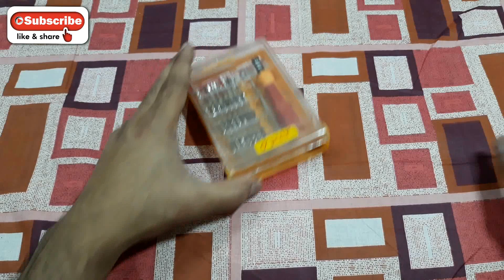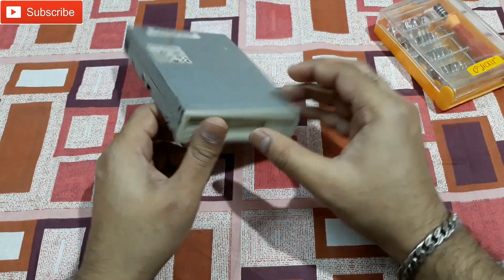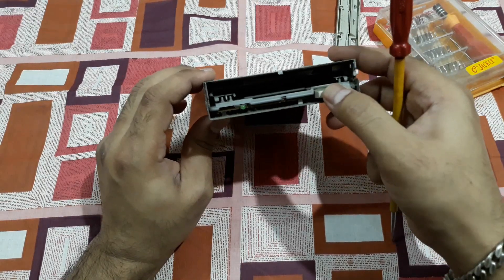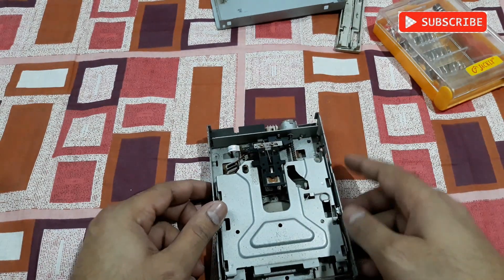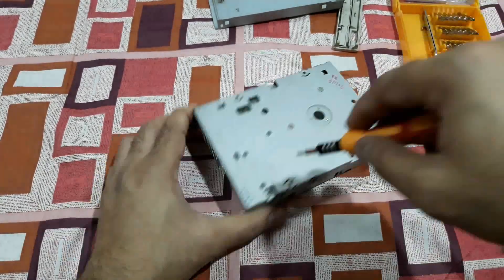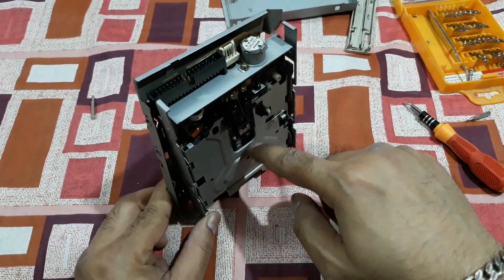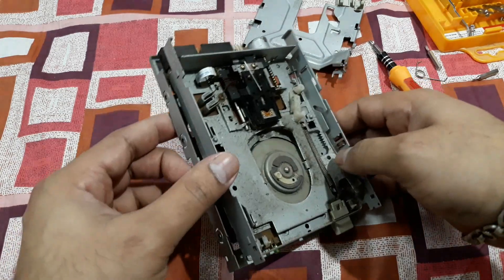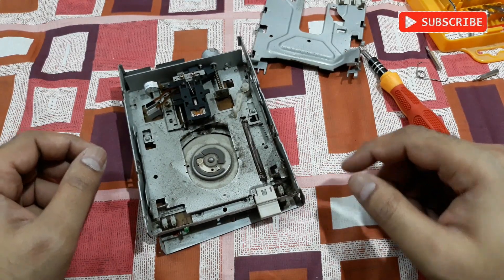Whats Inside A Floppy Disk Drive